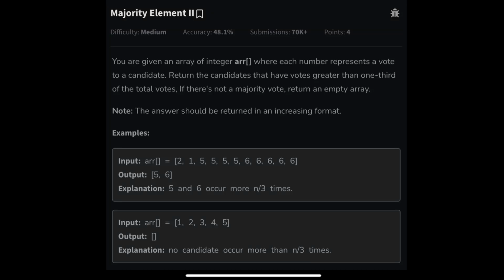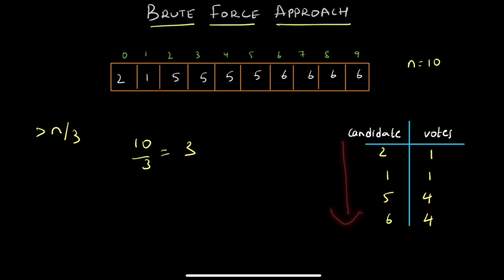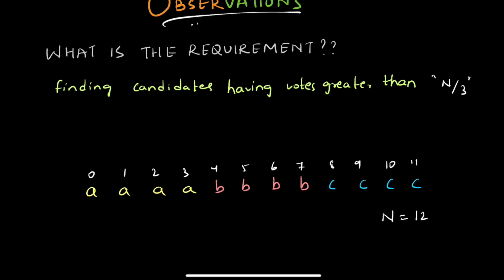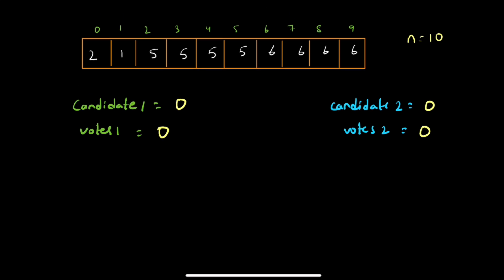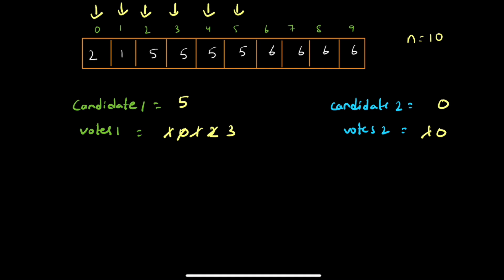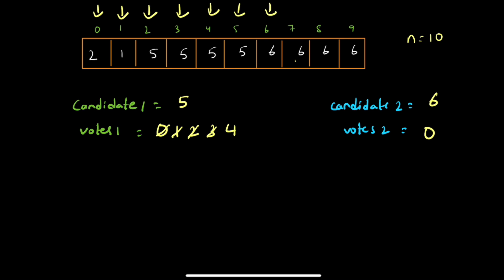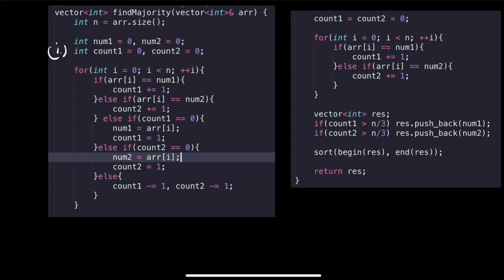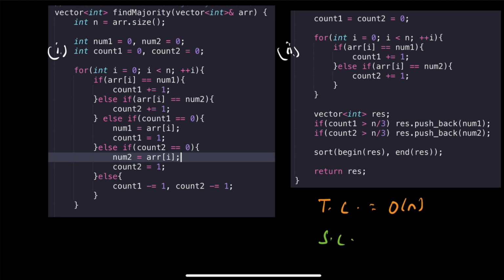Majority Element II | Arrays | MEDIUM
Hey everyone! 👋

In this video, we'll walk through a C++ solution for finding candidates that have votes greater than one-third of the total votes in an array. If no majority vote exists, we return an empty array. 🚀

🔍 What You’ll Learn:

The Boyer-Moore Voting Algorithm 🧑‍💻
Efficient way to find candidates with votes greater than one-third ✨
Step-by-step breakdown of the logic and code 👨‍💻

🔧 Key Concepts:
Majority Vote Problem 💬
Count frequencies of elements in the array 🗳️
Return results in increasing order 📈

✅ Algorithm Steps:
Track two potential candidates 🗳️
Update counts based on votes in the array 📊
Recount the occurrences and check if any candidate meets the one-third condition ✅
Return the result in sorted order 📏.

Timestamps:
0:00 - Introduction
1:11 - Brute Force Approach
4:01 - Observations
6:21 - Example Dry Run
12:53 - Code Walkthrough
15:01 - Time & Space Complexity
15:42 - Thanks For Watching